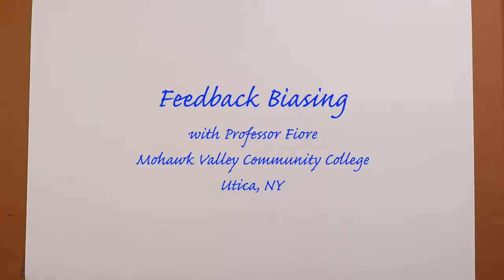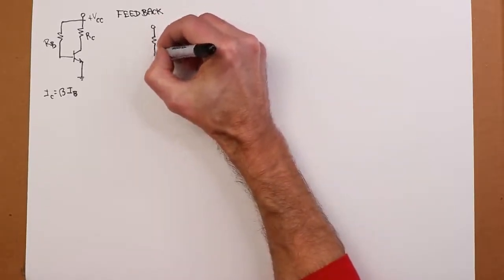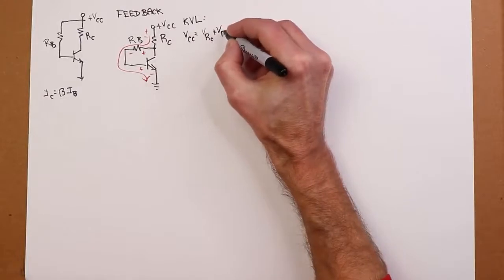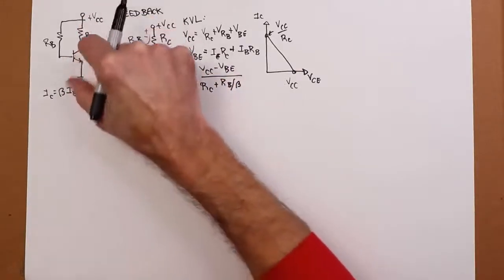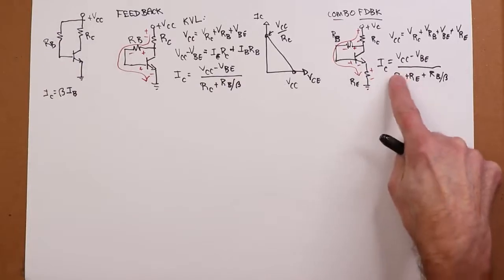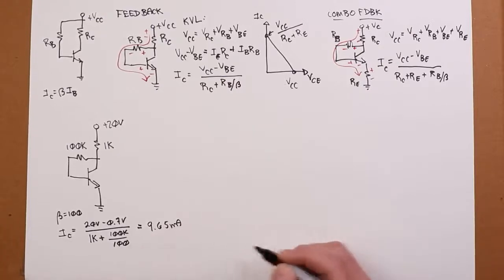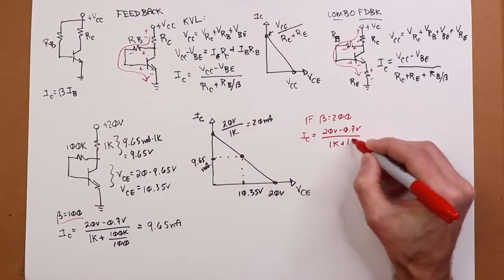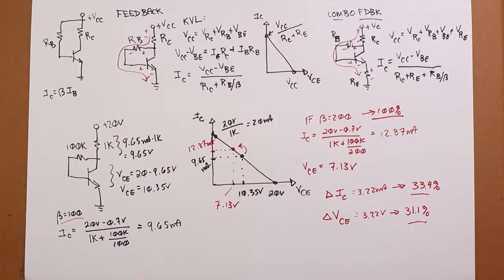Semiconductor Devices: Feedback Biasing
In this video we explore a few other forms of DC bias for the BJT. These circuits, while not as stable as the emitter and voltage divider biases, utilize fewer components.